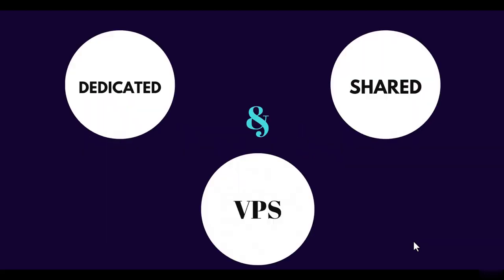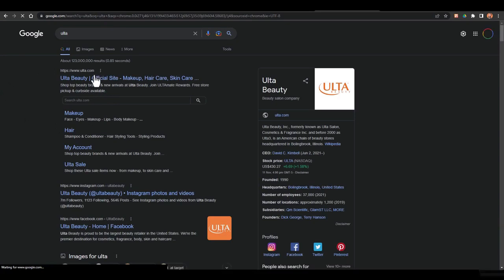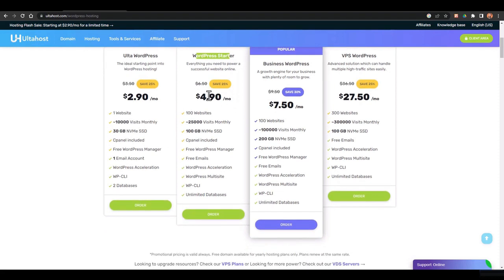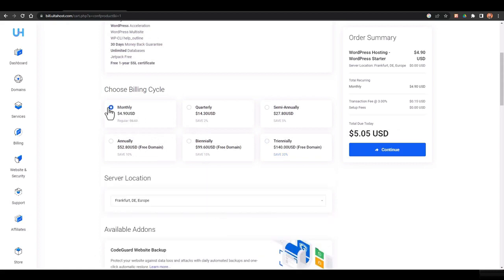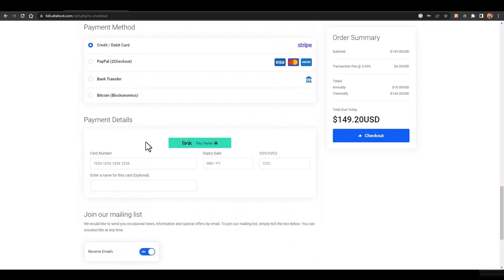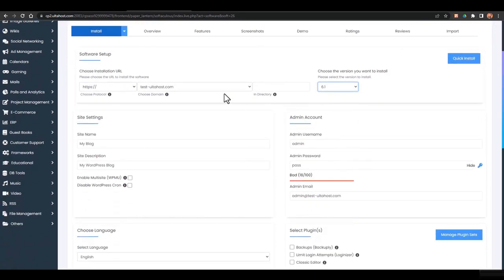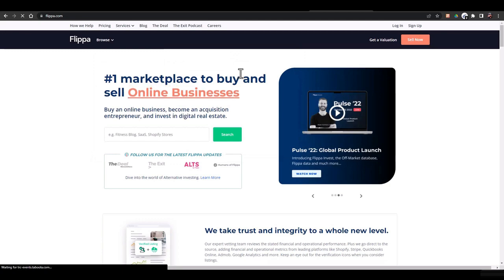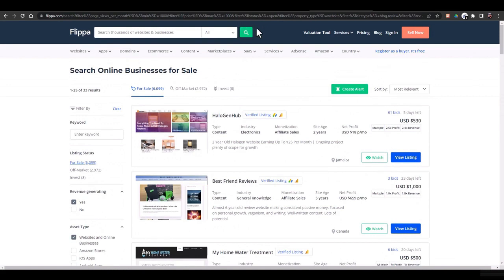Affiliate Marketing Course For Beginners | How to Start Affiliate Marketing | Lec 2 | Free Course 💸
Start a profitable Affiliate Marketing business and Make Money Online in this Step by step Guide from Scratch.

Chapters:
0:00  Best Domain Webhosting Websites
04:32  Setup Domain Web Hosting
15:20  Grab Already Monetized Sites
18:44  Buy Expired Domains

In this course you are going to learn Affiliate Marketing and build an online sustainable business Step by step from Scratch. We’ll show you the best affiliate marketing online business which you can start today while working from home or anywhere else in the world. Easy to start, flexible to complete anytime and a great compensation for my time made this a life-changing passive income source and side hustle which I do while working, traveling, and vacationing! Having a side hustle like this can be truly empowering and even life-altering.

We will also see which is the best web hosting company for the affiliate websites and which one should you choose according to your needs, your budget and your content type.

In research phase of the course you will be learning about important and free tools for niche research and keyword research including some secret strategies to decide a low competition and high profit niche. I will also show you how to hunt products for affiliate blogs and which are some of the best affiliate programs and networks for affiliate marketing.

In SEO phase of the course, you will learn how you can optimize your website speed, security and performance and how you can make your website perfect for ranking on google by keyword integration and doing complete on-page and performance optimization. This course will show you some off-page SEO and link building strategies as well to be dominant in off-page SEO as well and get into search results i mean SERP very easily.

Some of the free traffic methods are also included in this course to get some initial traffic without waiting, so you can support you SEO and long-term goals without any temporary issues and those free traffic methods would help you build some sustainable traffic sources.